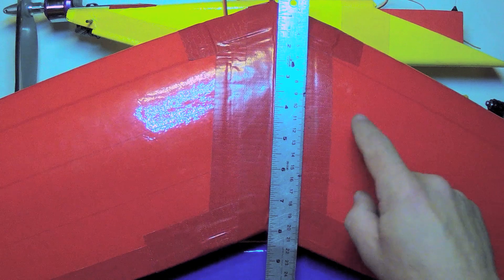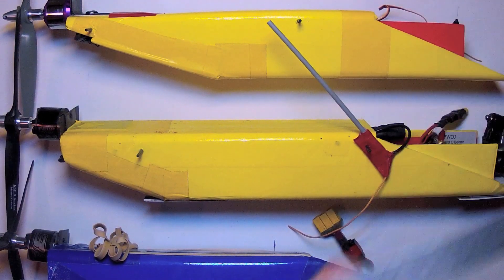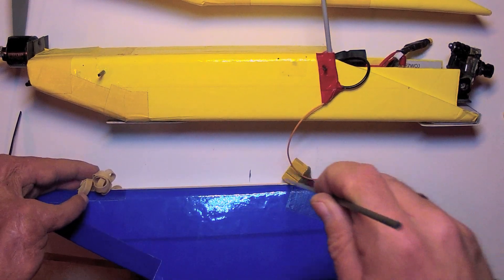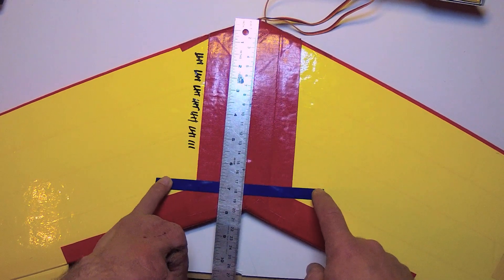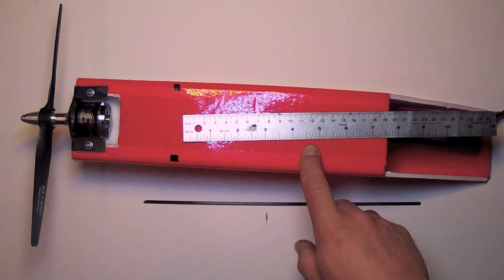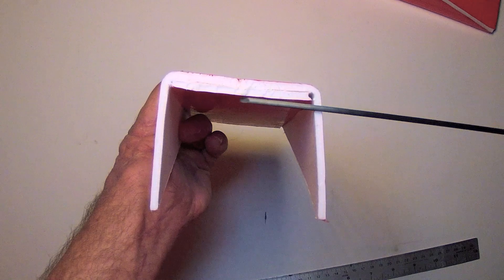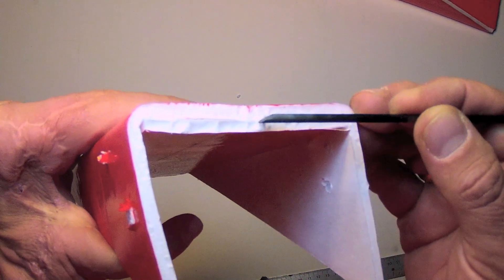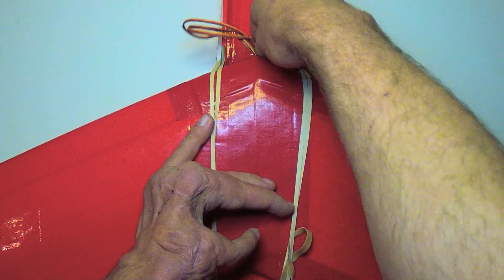SYNAPSE BUILD: Wing Mounting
Here are some concepts on mounting the wing to the fuselage pod using rubber bands.

Getting the proper location of the wing mounting for the Center Of Gravity is very important.  At least do not exceed the 8" aft of nose recommendation unless you are an expert.  7" is a stable but efficient location.  6" is actually quite stable and difficult to overcontrol or stall but sacrifices efficiency of flight as greater elevon reflex is required for trim flight.

Other methods of mounting exist but rubber bands and dowels/CF rods/arrows/skewers/chopsticks make an easy, reliable, inexpensive way to hold your wing on.